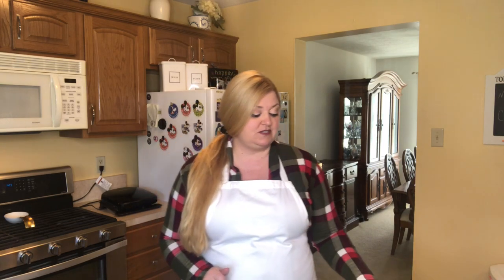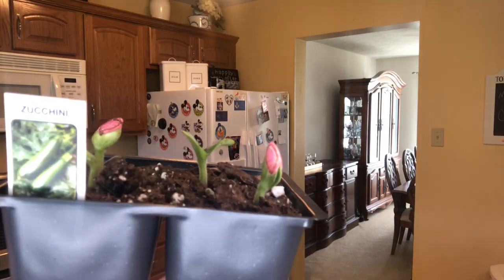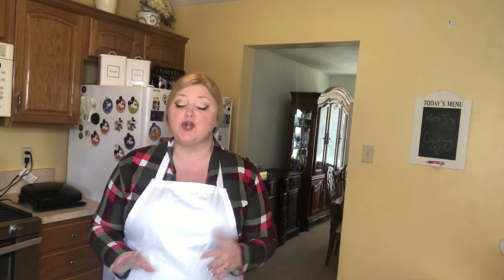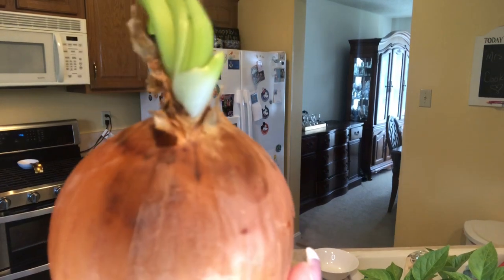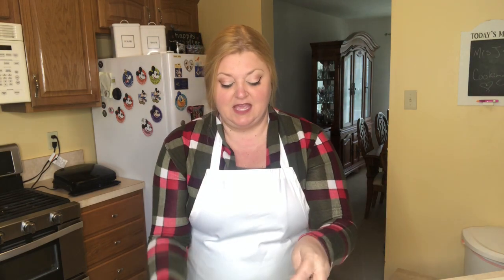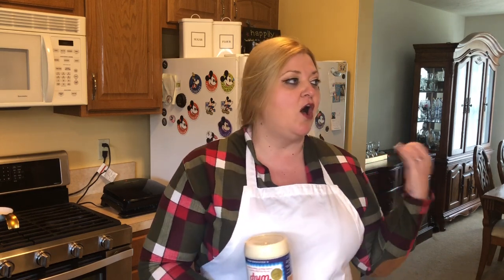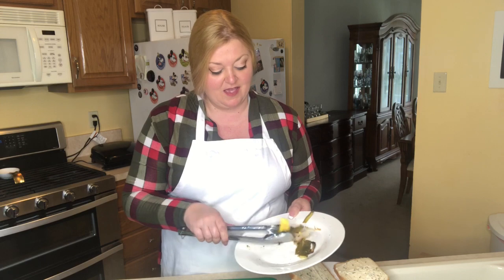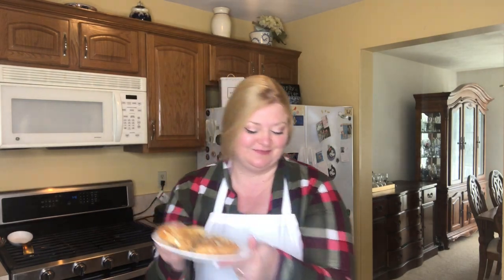Grilled Vegetable Panini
Mrs. J makes on of her favorite paninis. Using the George Foreman Grill (indoor grill) she makes this delicious vegetable and cheese filled panini. This is a recipe favorite of many of her students, and coworkers.